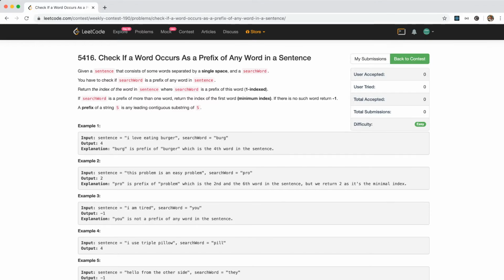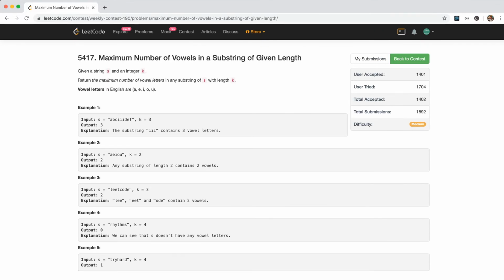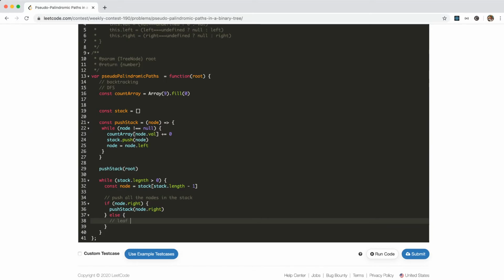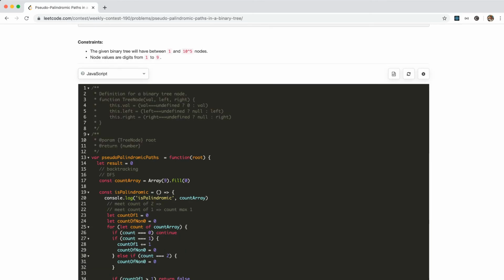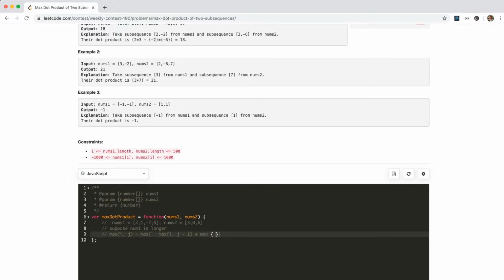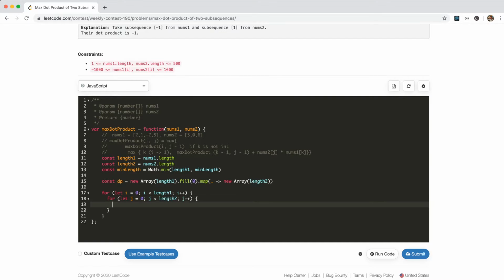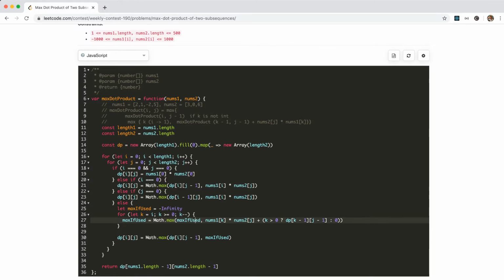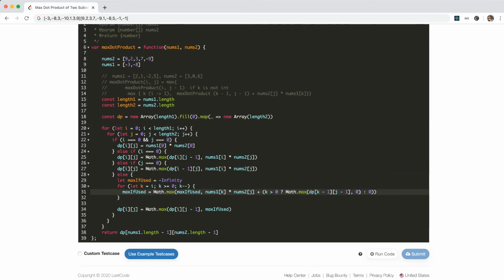LeetCode Weekly Contest 190 LIVE as newbie programmer | JSer - JavaScript & Algorithm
LeetCode Weekly Contest 189 LIVE